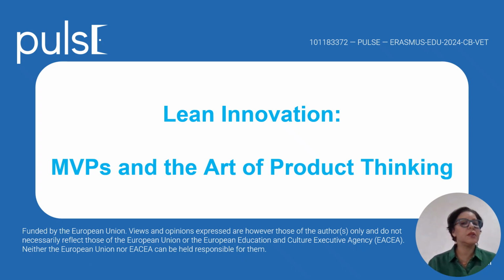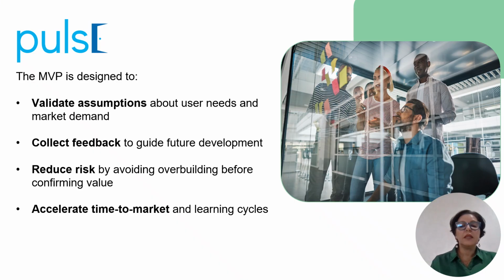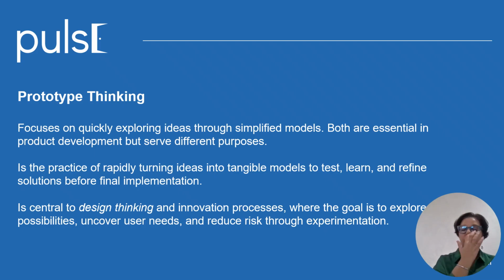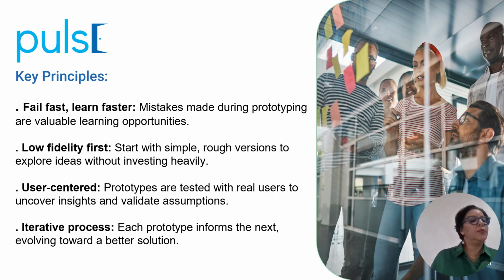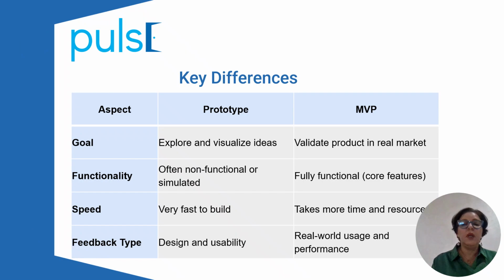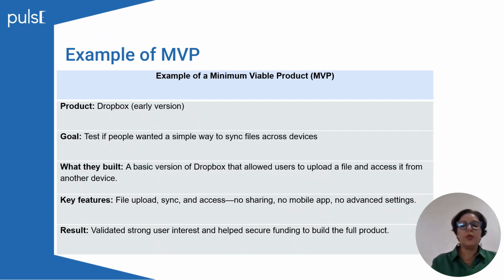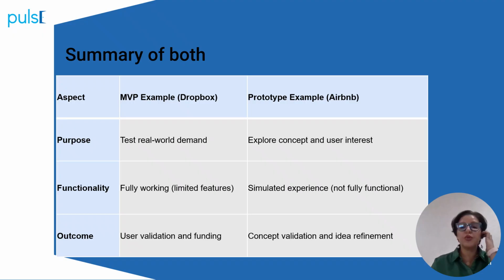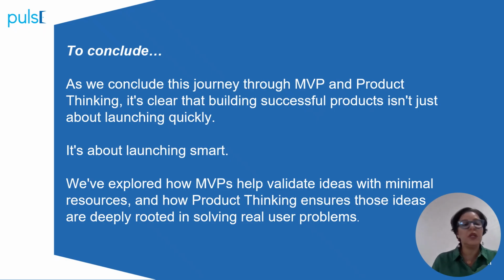Lean Innovation MVP & PT - Dr. Houda Jorio